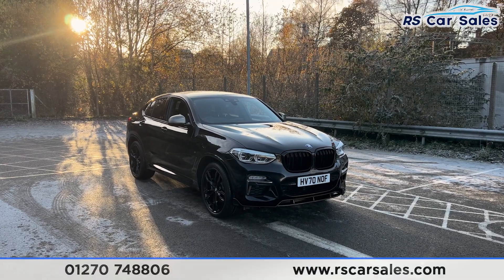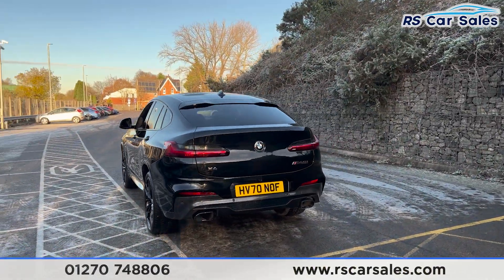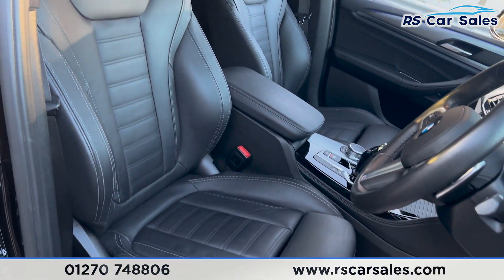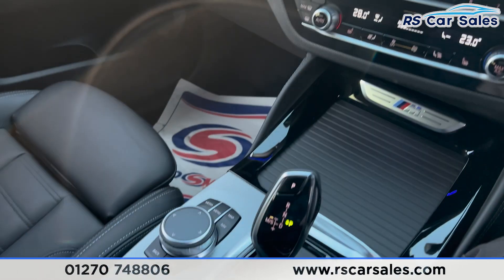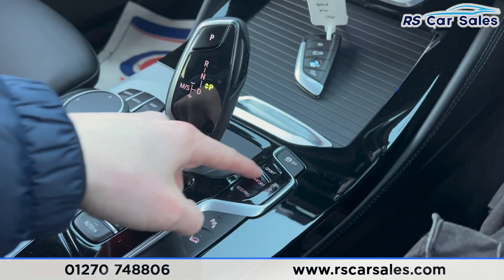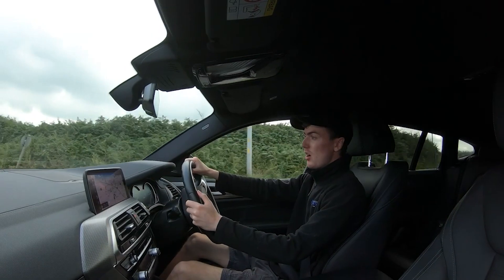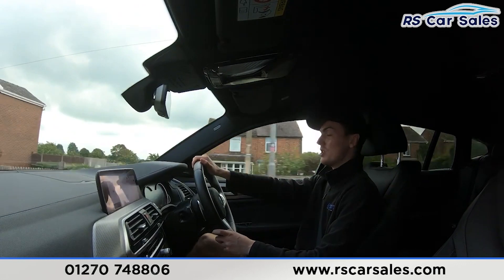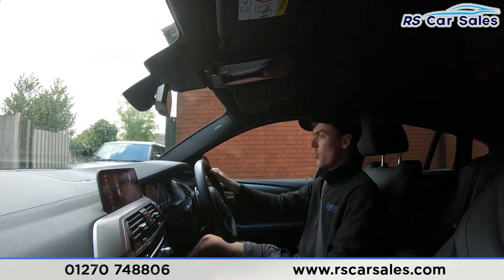BMW X4 M40I | RS Car Sales HV70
Service Record - Serviced At BMW - 21/06/2021 @4,116 Miles + 11/07/2022 @ 16,620 Miles + 26/06/2023 @ 24,135 Miles / BMW Warranty Until December 2023 / New MOT / Unmarked 21" 718M Alloy Wheels / Technology Pack / Comfort Pack / M Sport Brakes With Blue / M Sport Differential / Adaptive M Chassis / Rear Privacy Glass / Black Sapphire Metallic Exterior Paintwork / Full Black Vernacsa Leather Interior / Head-Up Display / Harman Kardon Audio / Navigation / Rear Camera With Front + Rear Parking Sensors / Parking Assistance System / Heated Seats / DAB Radio / Bluetooth Phone + Media / Drive Mode Select / Wireless Charging / Ambient Lighting / Paddle Shift / Cruise Control + Speed Limiter / Multifunction Steering Wheel / Auto Lights With Adaptive LED Headlights + High Beam Assist / Electrically Adjustable Seats With Memory Function / Power Fold Mirrors / Powered Tailgate This Car Could Be Sat On Your Driveway Tomorrow Morning - Free Next Day Nationwide delivery available - HD video walk round + Video test drive for all cars on our website - Multi Award winning dealer - HPI Clear - Part Exchange Always Welcome - Low Rate Finance Available - Credit and Debit card facilities - We can tax the car on your behalf ready to drive away - Extended Warranties Available - View our website for many more images.